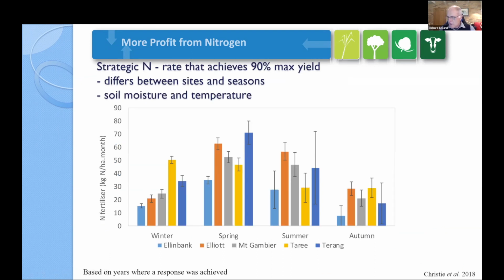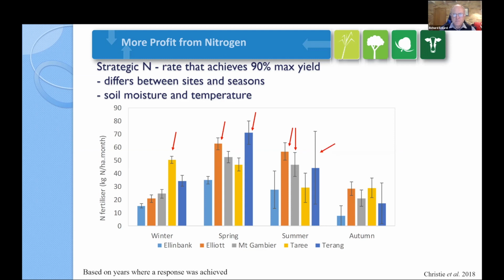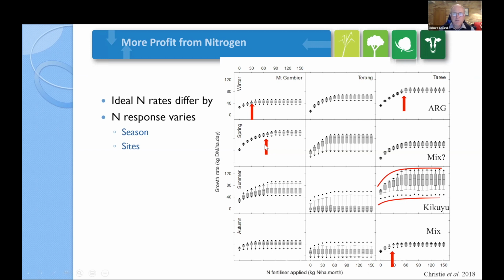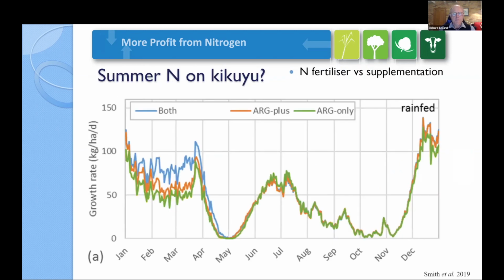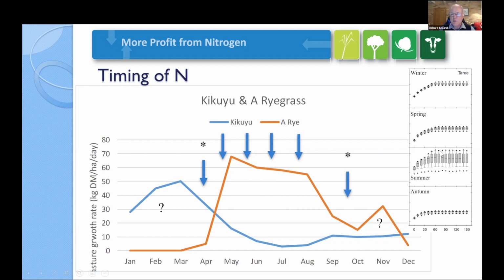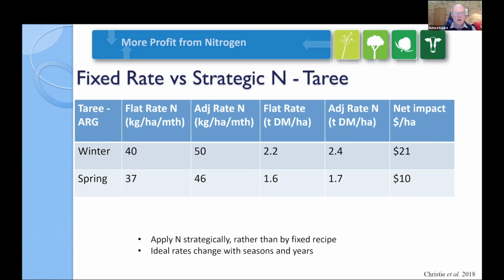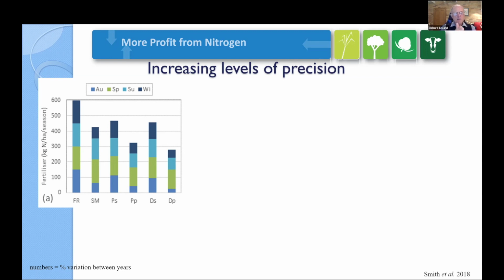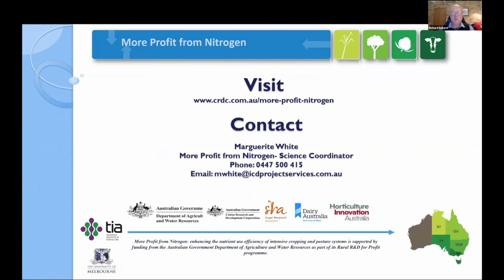MMON Webinar “Seasonal Nitrogen Demand” 1, 26th Oct 2020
Hunter Local Land Services’ Making the Most from Nitrogen (N) Project brings latest research on N loss & interacting cofactors for consideration when striving to optimise efficient use of N on kikuyu/ annual ryegrass farming systems of the NSW coast.

This is the second webinar, Seasonal Nitrogen Demand- Where are the triggers for changing rate and timing of N applications?, in a series of four presented by two of Australia’s leading expert researchers in coastal NSW and subtropical N use on kikuyu/ ryegrass systems, Prof. Richard Eckard of The University of Melbourne and Assoc. Prof. David Rowlings of the Queensland University of Technology. Both have recently led projects focused on increased N use efficiency through the More Profit from Nitrogen Program, directly undertaking work in the regions of the NSW coast. Their past and recent work has contributed to development of the new Fert$mart N Guidelines and Fert$mart N Pocket Guide, available from the Dairy Australia website.

Why is it worthwhile knowing more on this topic as a NSW coastal dairy farmer?

•         N is a key production and profit driver for milk/meat production from grazing pastures and forage cereals on the NSW coast.
•         Decisions on N are pivotal as they have a dependency on other farm management practices, so a focus on N also provides focus upon climate risk and production related issues.
•         The climate of the NSW coast kikuyu/ annual ryegrass system presents a significantly different risk profile in using N than southern Australia, where most research is undertaken.
•         The project’s focus is upon recommendations to manage the climate variability, weather extremes and complexities of the NSW coastal grazing system.